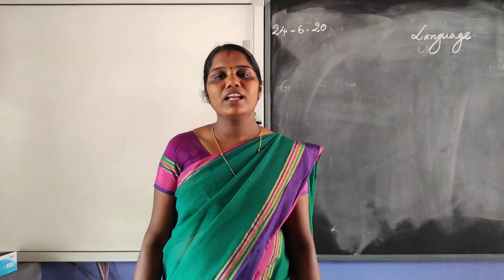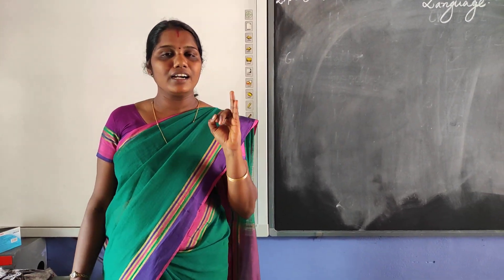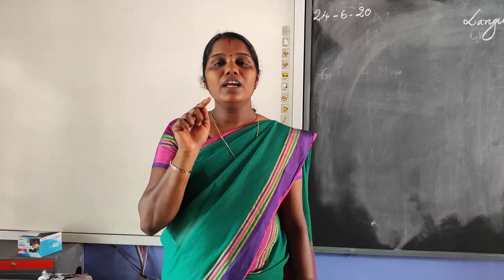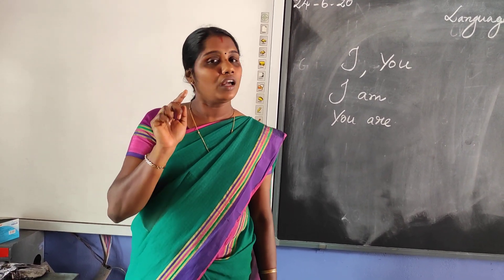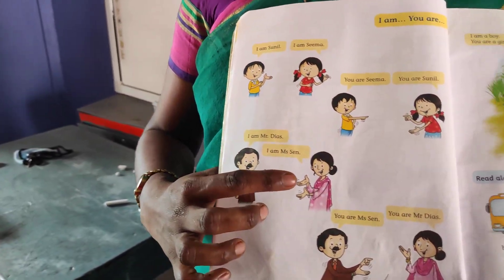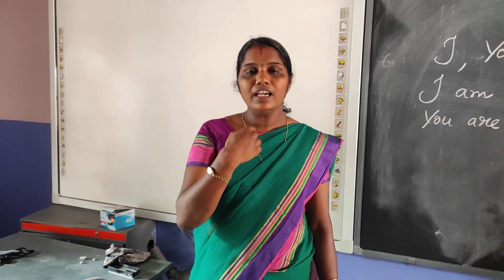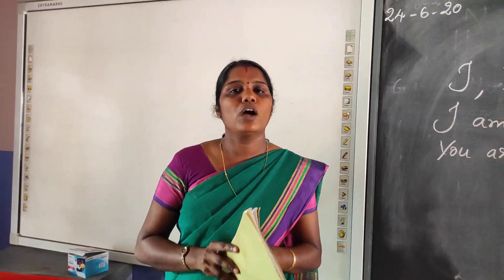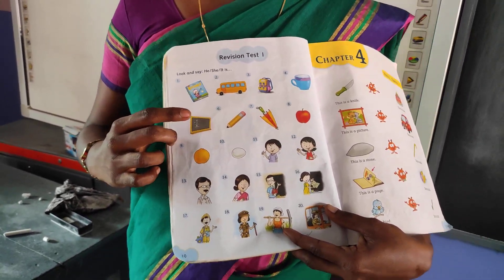First standard Language - Preejamiss -Part 2